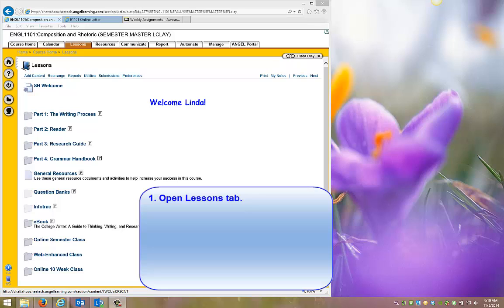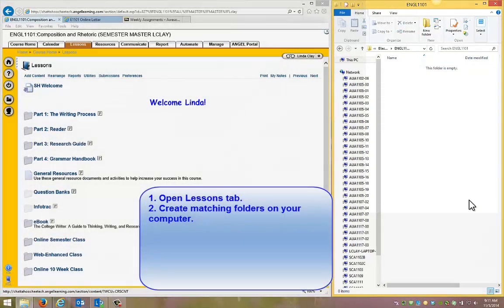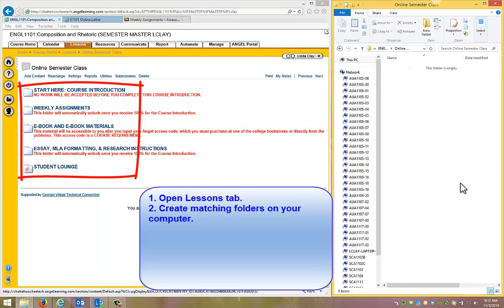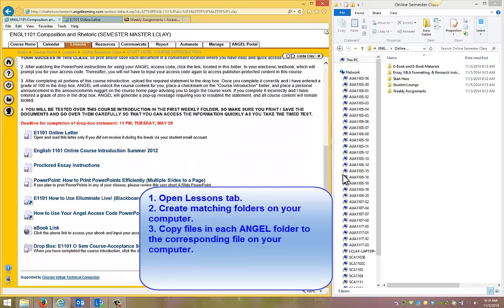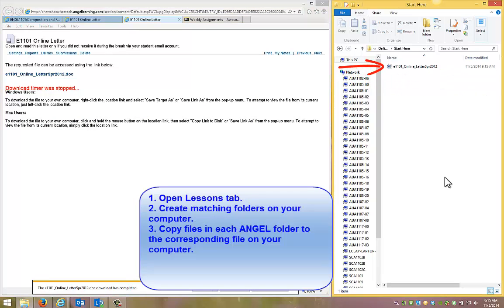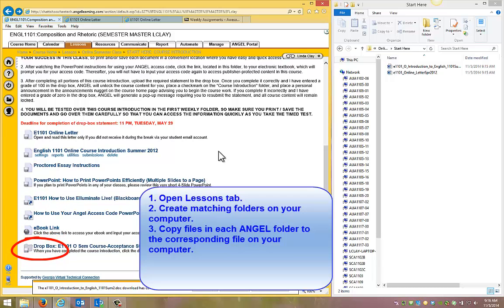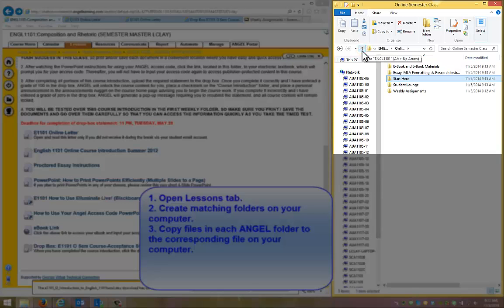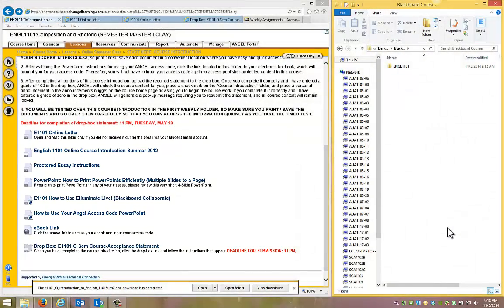Copying ANGEL Files to Your Computer (for Upload to Blackboard Learn)